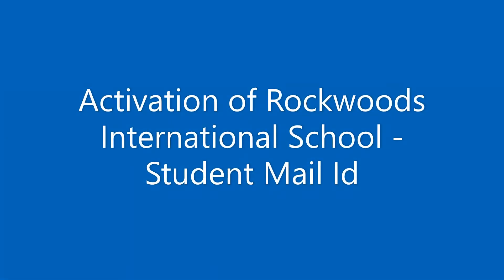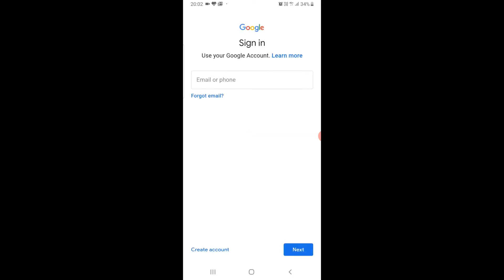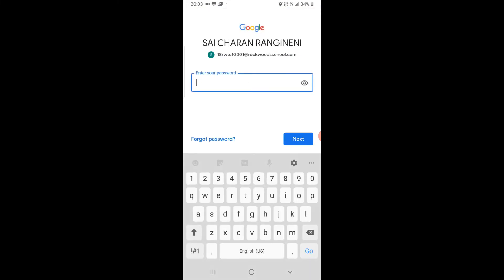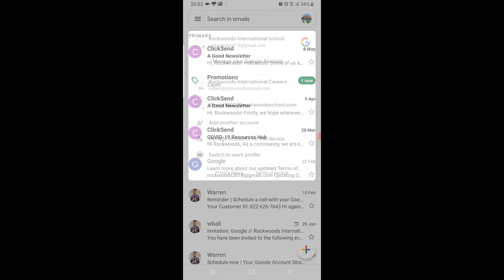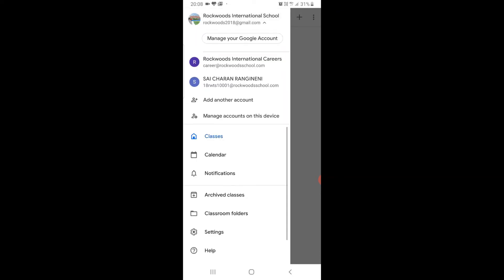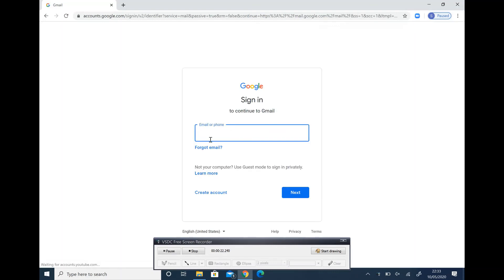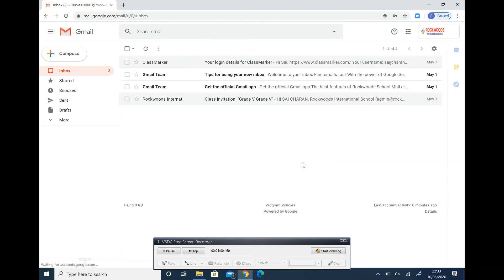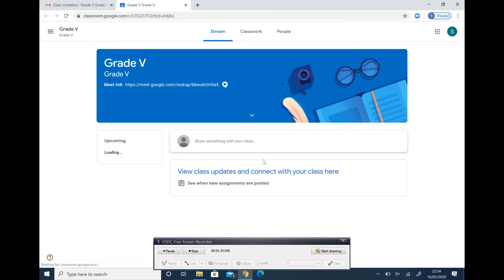How to activate your Rockwoods Mail ID and Google Classroom